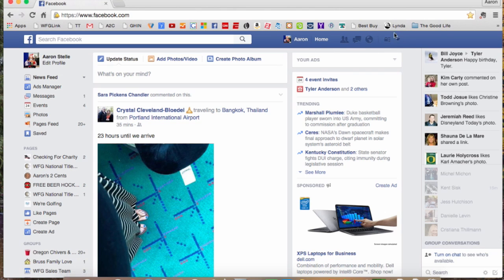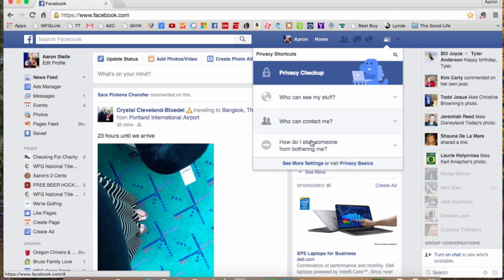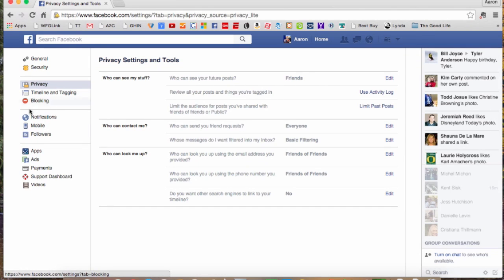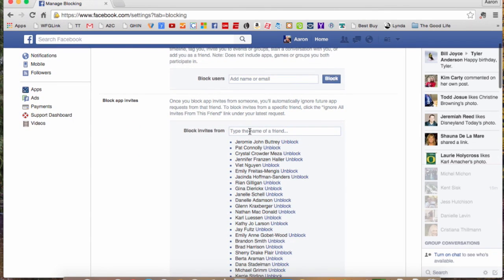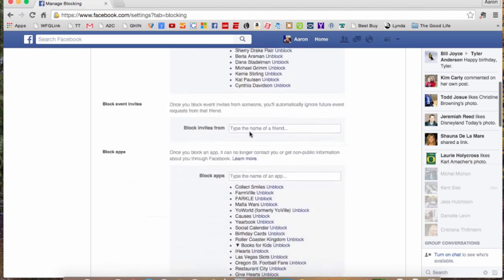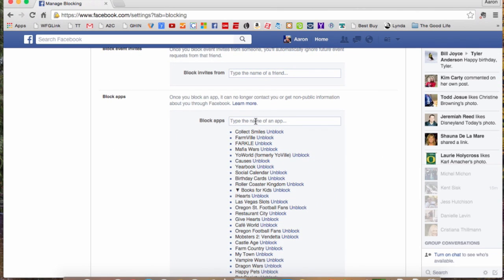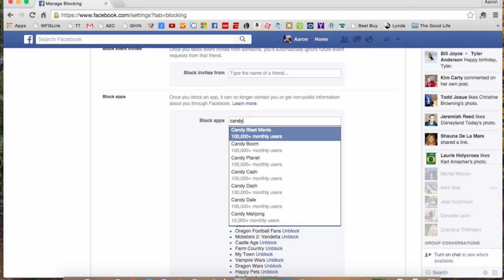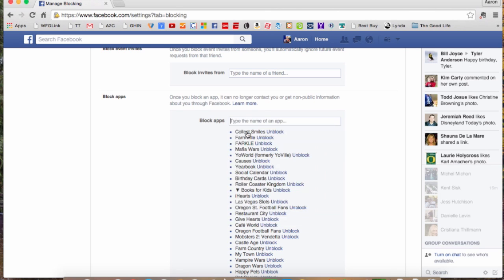How to Block Candy Crush on Facebook or Any Other Apps or Games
I'm been asked several times 'How do I Block Candy Crush on Facebook?' Well, here is a really quick and easy way to block Candy Crush, Farmville, or any other app or game on Facebook. It literally takes 3 seconds to stop them forever!